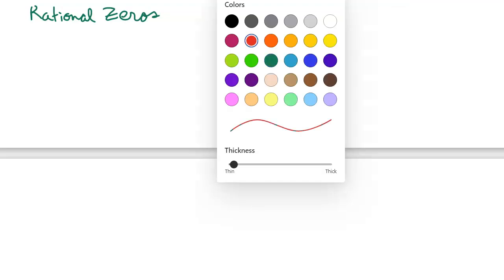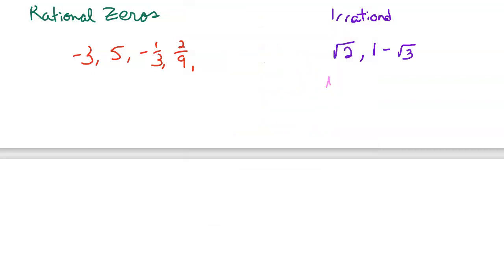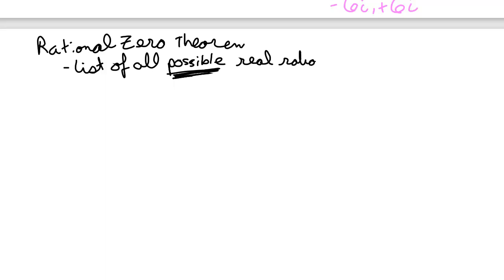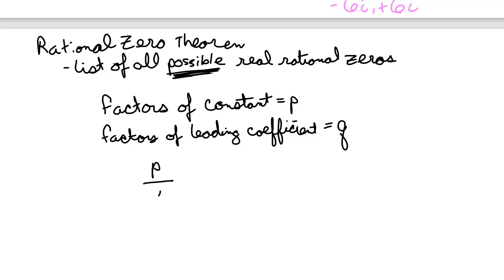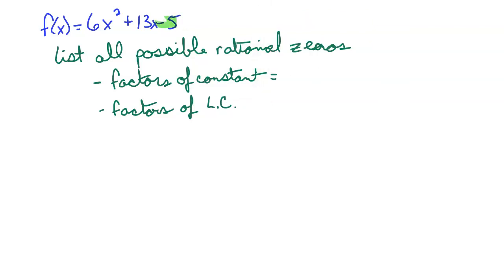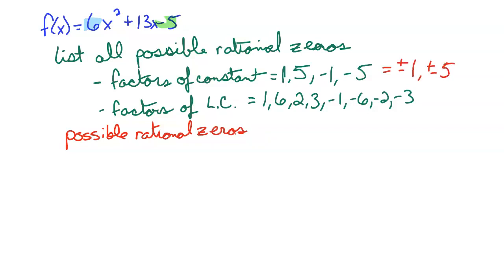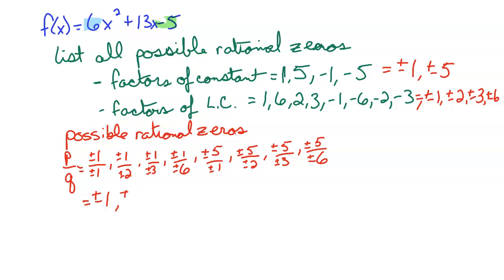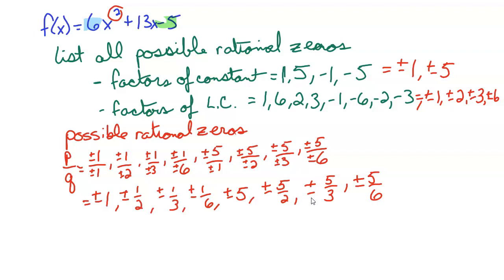Introduction to Rational Zero Theorem